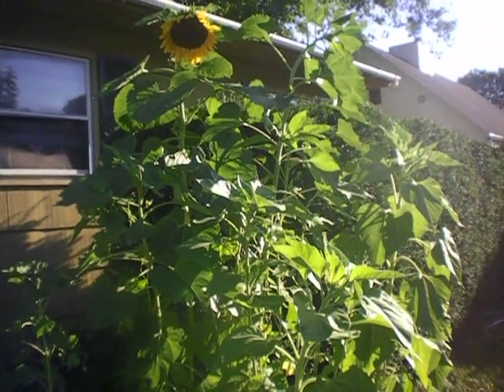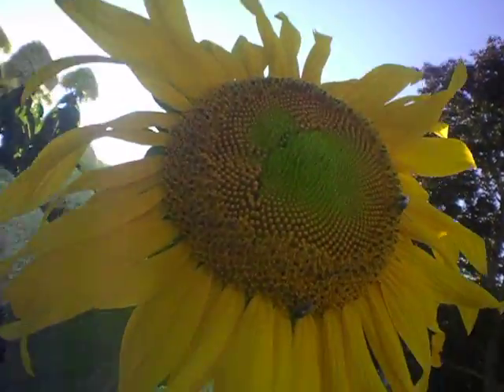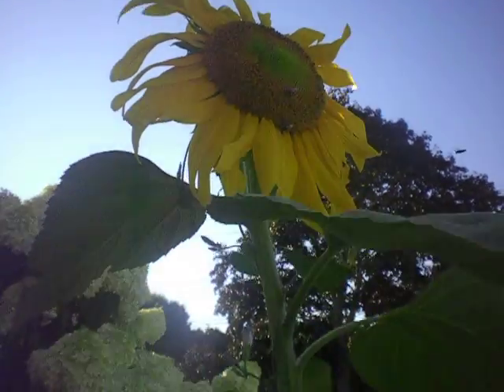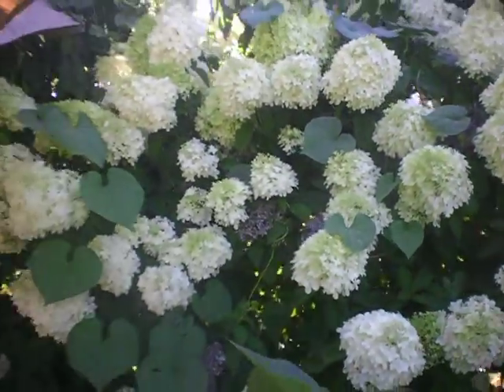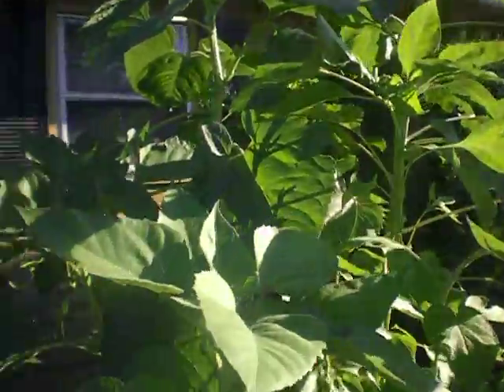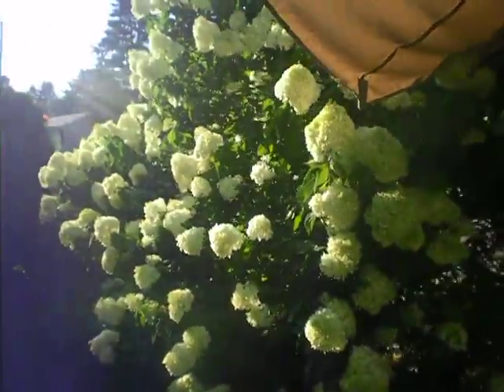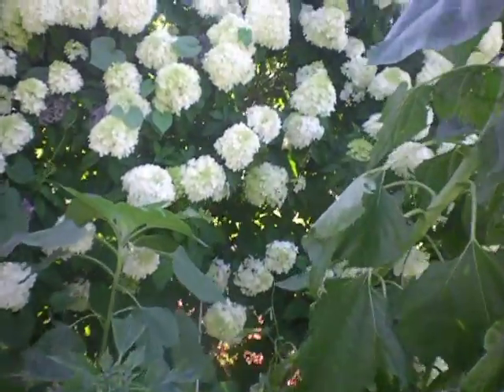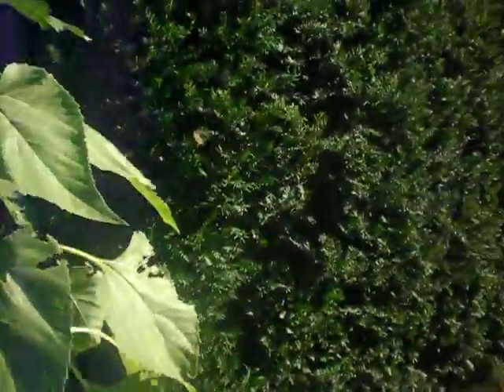Sunflower Days of Summer! :)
Our front yard plants, garden, and snowball bush are doing really well :) We have some huge tall sunflowers, nasturiums flowers, marigolds, snowball bush blossoms, cosmos, wildflowers, and morning glory flowers in these gardens :) The summer season is glowing :)